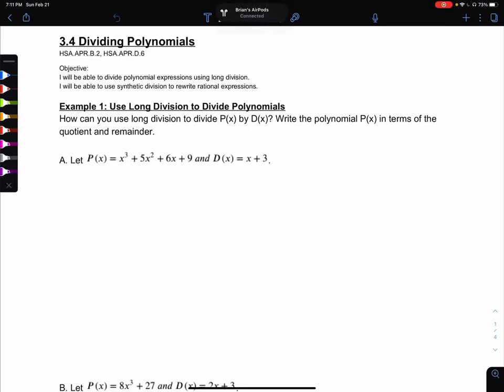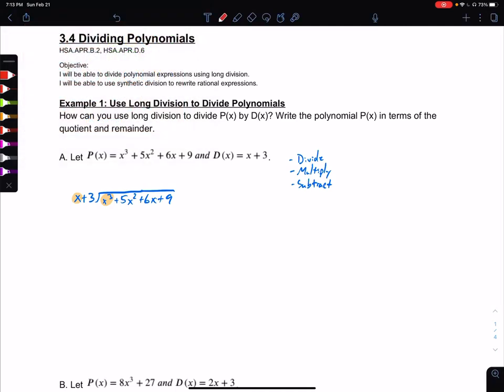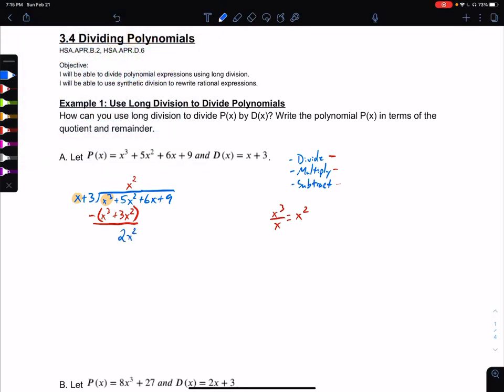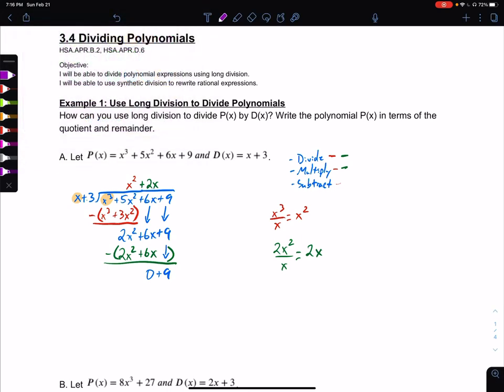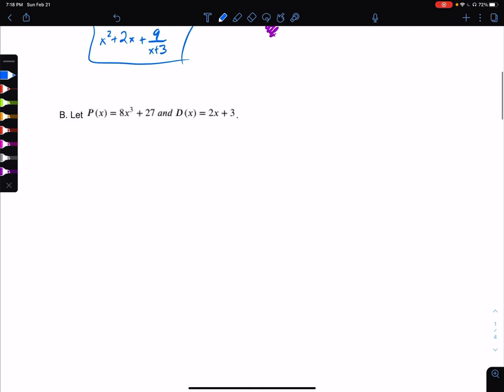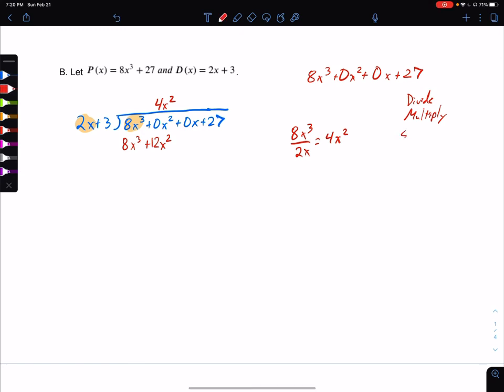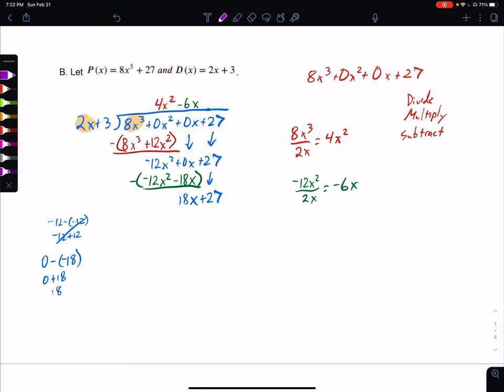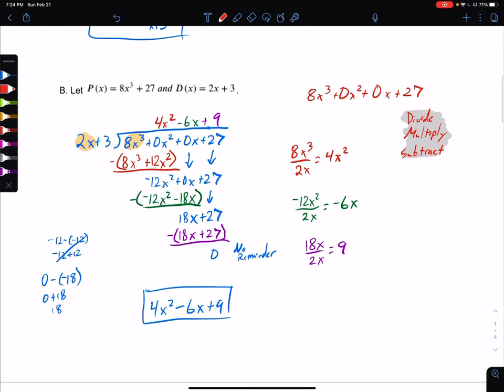3.4.1 Use Long Division to Divide Polynomials